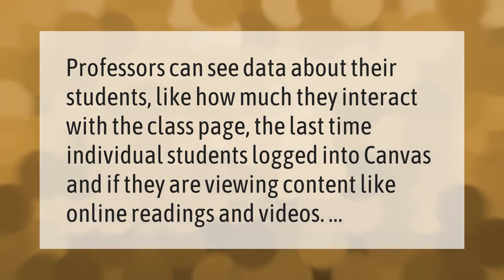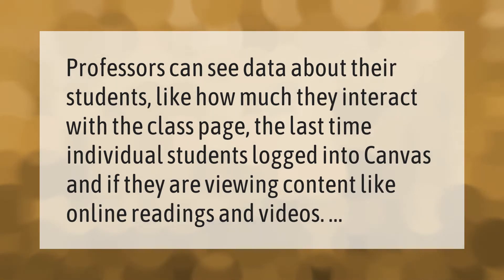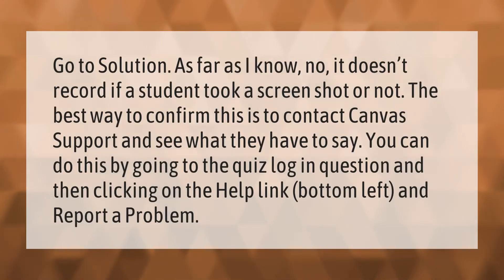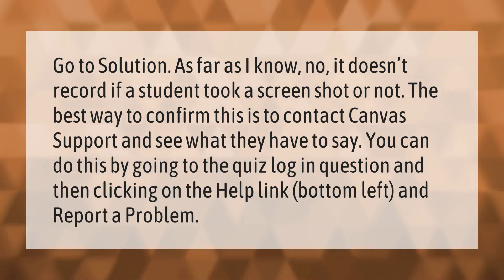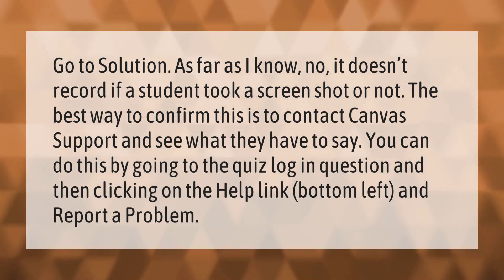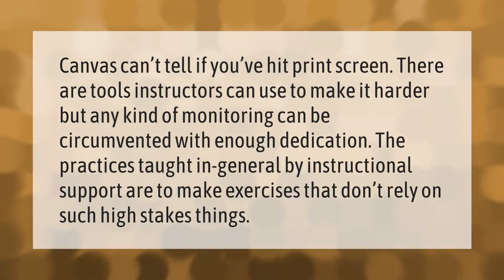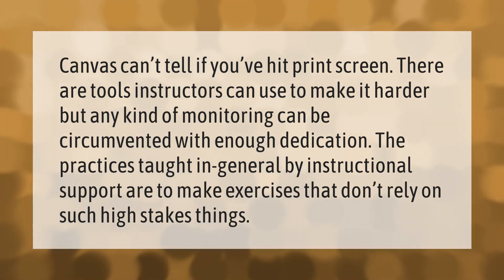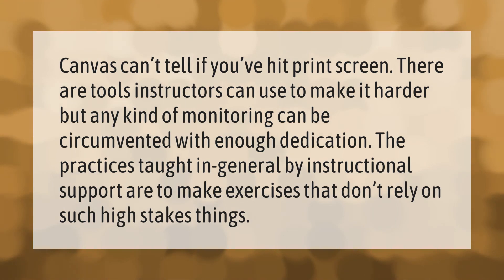Can teachers see activity on canvas?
00:00 - Can teachers see activity on canvas?
00:32 - Does Canvas know if you screenshot?
01:05 - Can canvas tell if you screenshot?

Laura S. Harris (2021, January 19.) Can teachers see activity on canvas?
    AskAbout.video/articles/Can-teachers-see-activity-on-canvas-211260